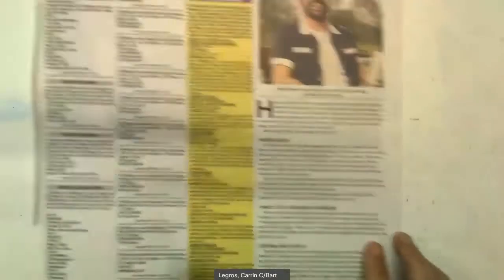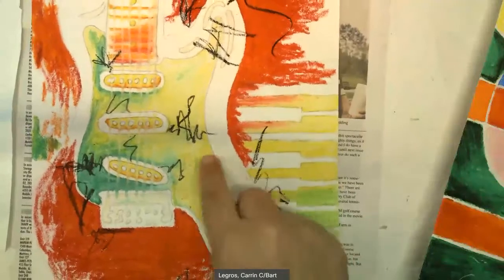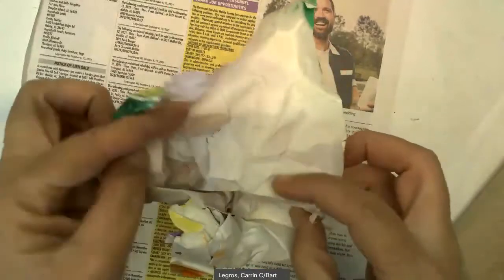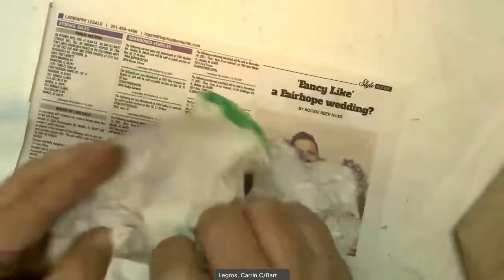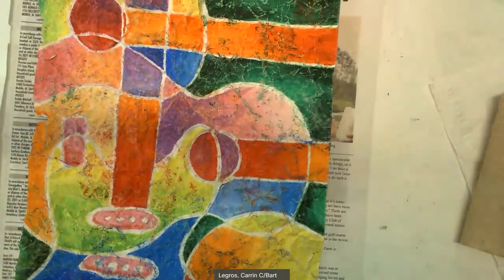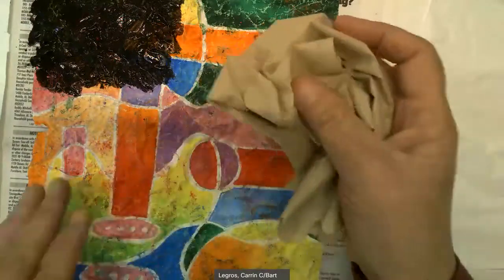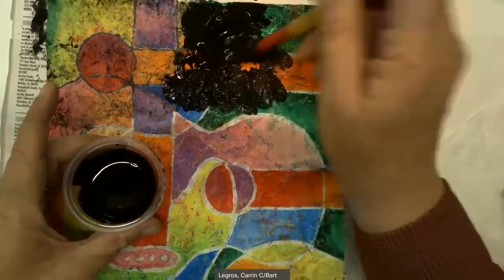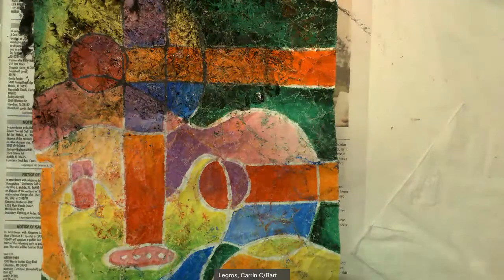Finishing Oil Pastel Batik